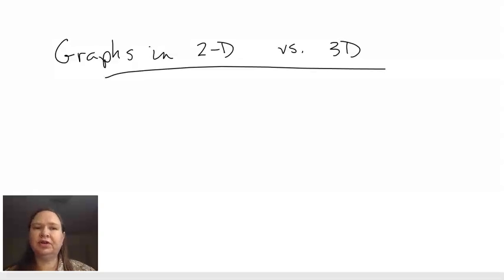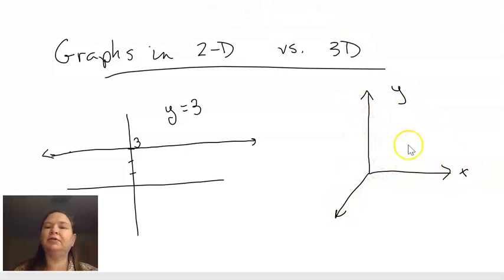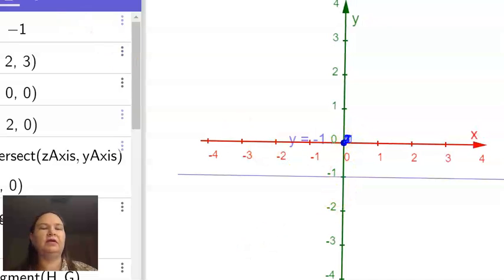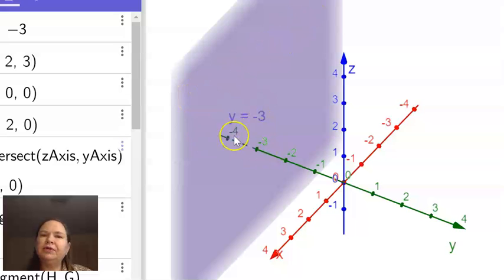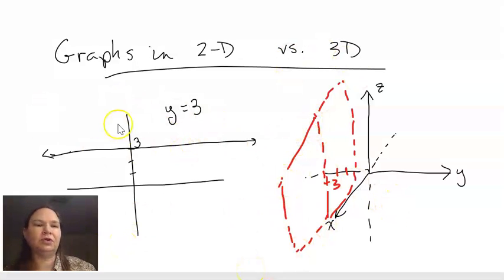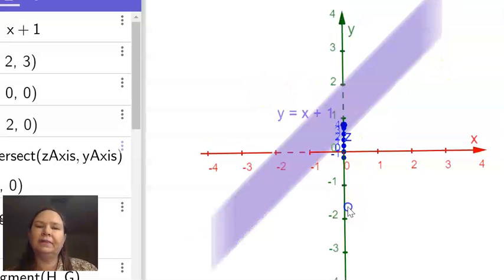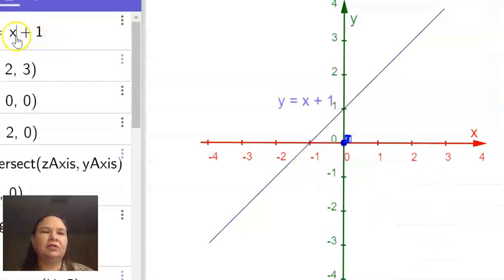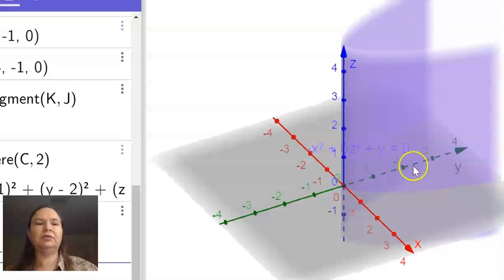Math 268 Chapter 12.1 part 3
Math 268 Chapter 12.1 part 3: some graphs of planes in 3D